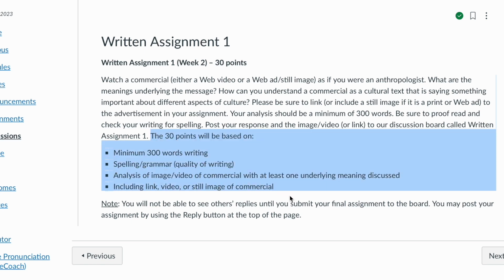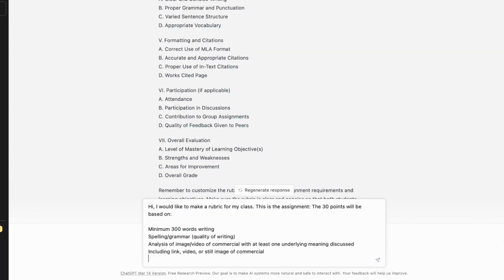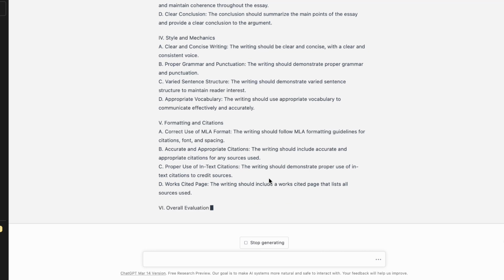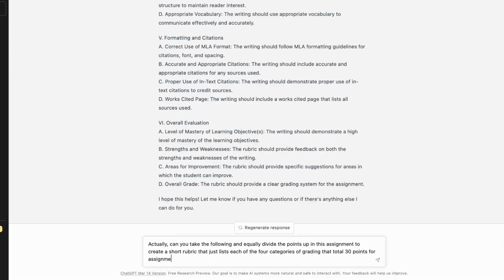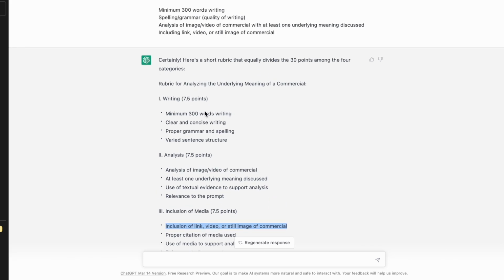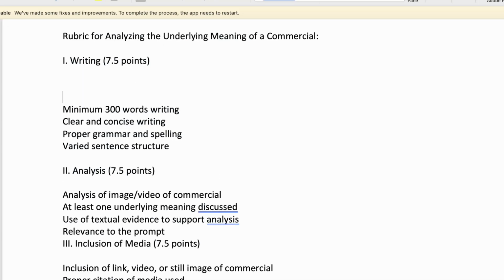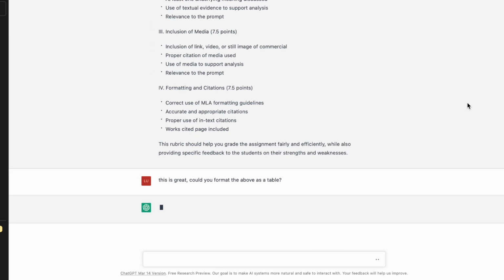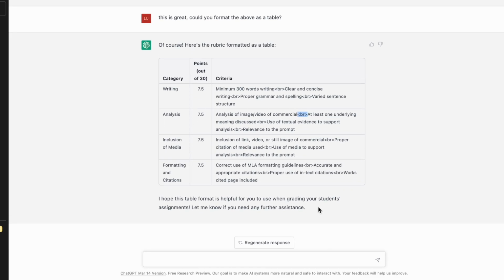AI Rubric (AI Shorts)